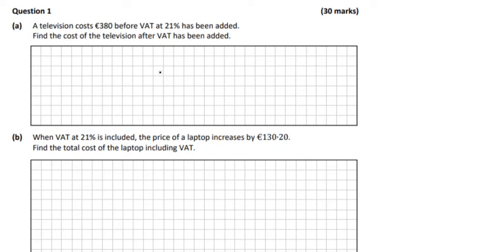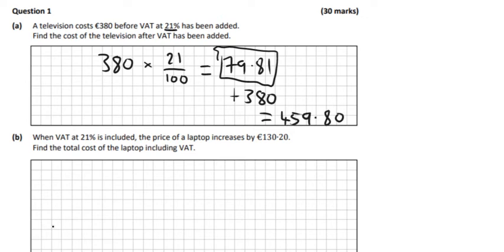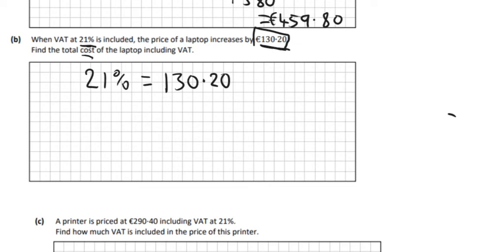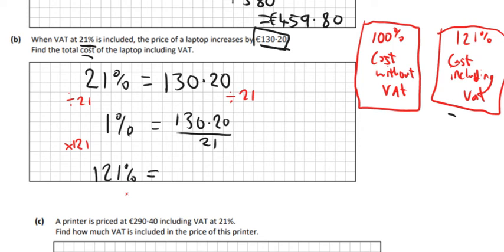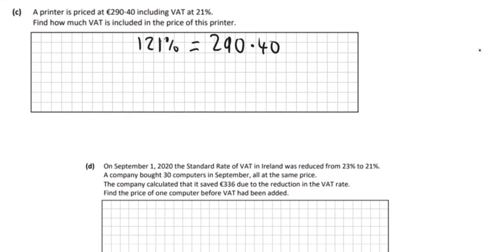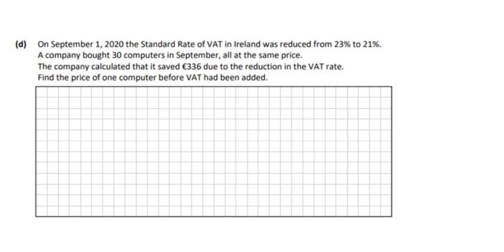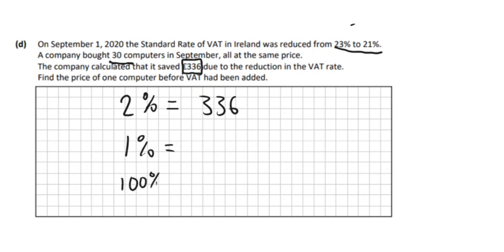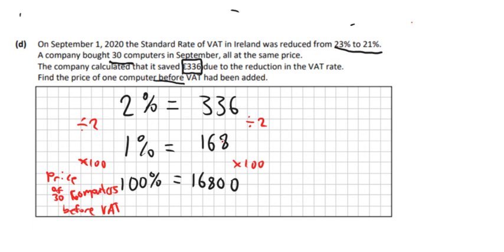Leaving Cert 2021 Ordinary Maths Paper 1 Q1